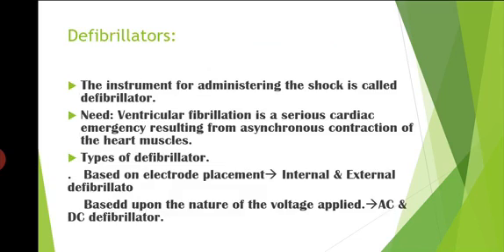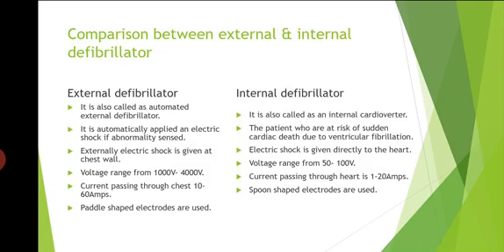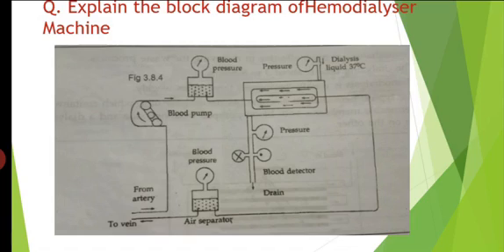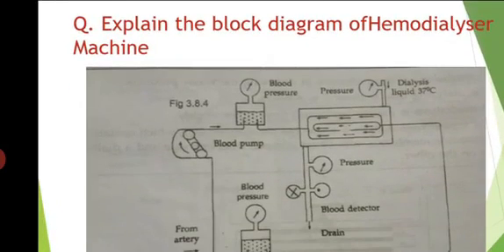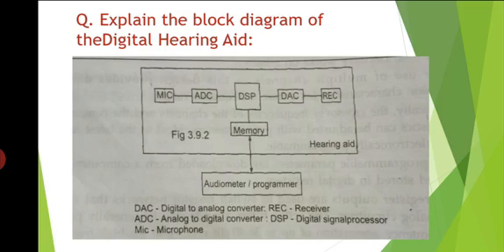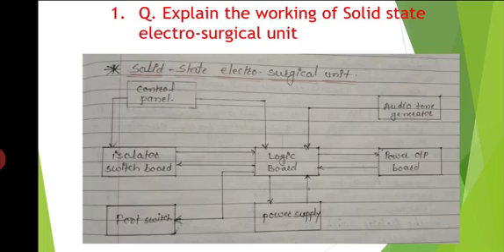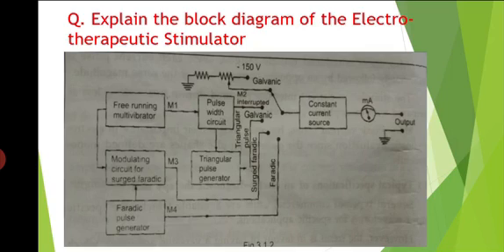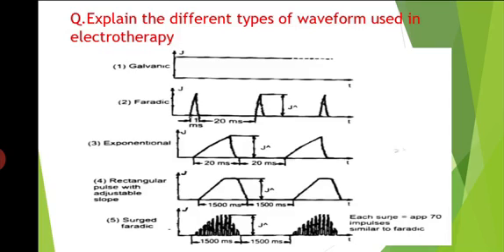BM Unit 3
Medical Electronics Unit-III Therapeutic Equipment